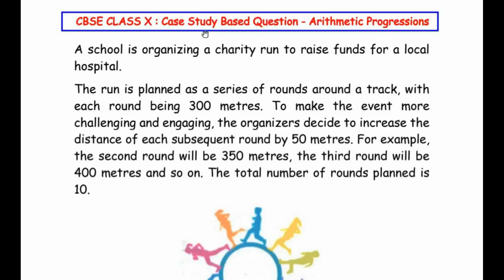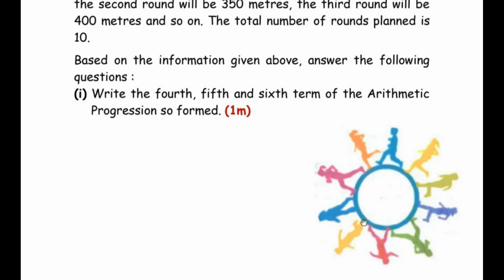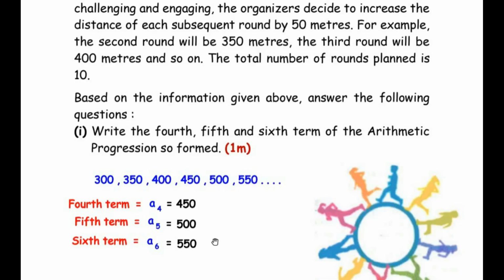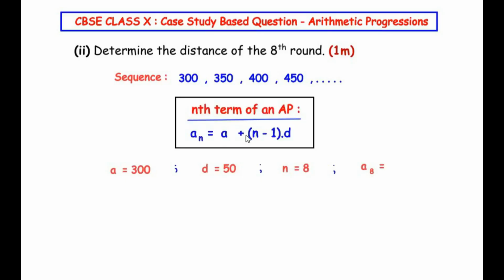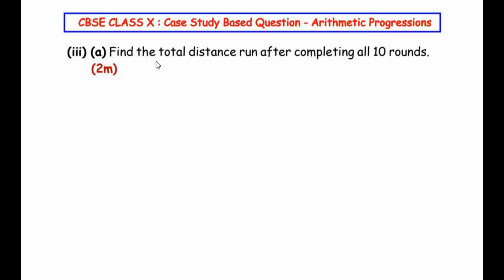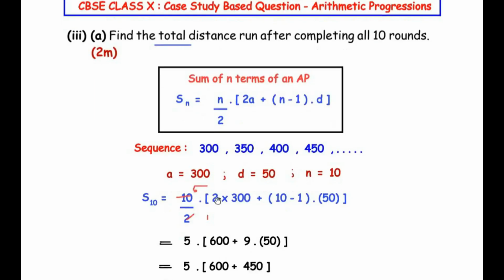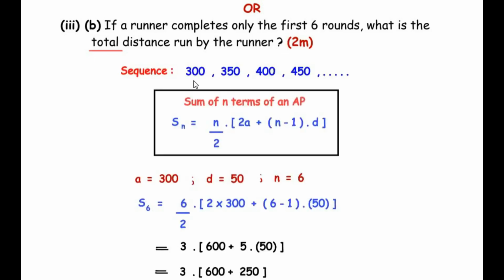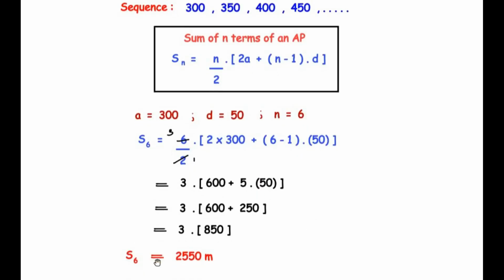A school is organizing a charity run to raise funds for a local hospital.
The run is planned as a series of rounds around a track, with each round being 300 metres. To make the event more challenging and engaging, the organizers decide to increase the distance of each subsequent round by 50 metres. For example, the second round will be 350 metres, the third round will be 400 metres and so on. The total number of rounds planned is
10.

Based on the information given above, answer the following questions :

(i) Write the fourth, fifth and sixth term of the Arithmetic Progression so formed. (1m)

(ii) Determine the distance of the 8 th round. (1m)

(iii) (a) Find the total distance run after completing all 10
rounds. (2m)
                                         OR
(iii) (b) If a runner completes only the first 6 rounds, what is
the total distance run by the runner ? (2m)

This video explains a Section E (Case Study Based Question ) Question from "Arithmetic Progression" chapter, CBSE Class 10.

This is a Case Study Based Question for 4 marks.